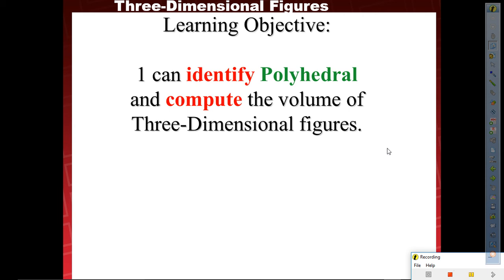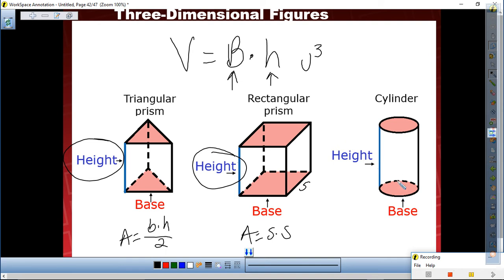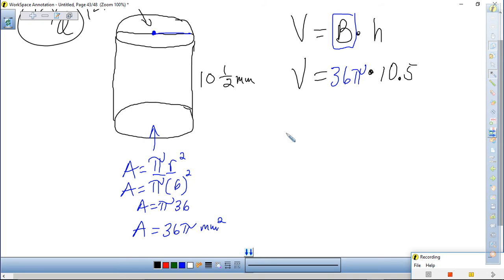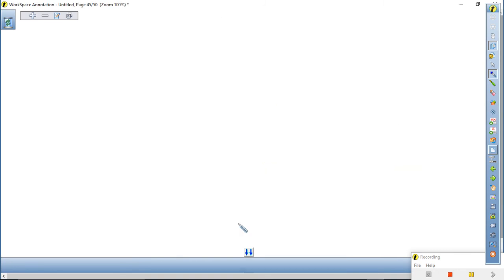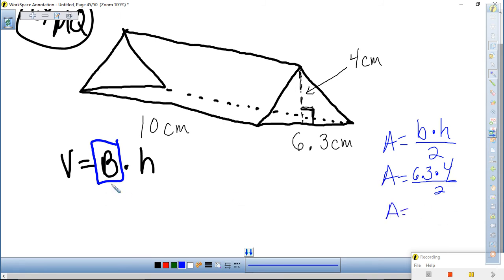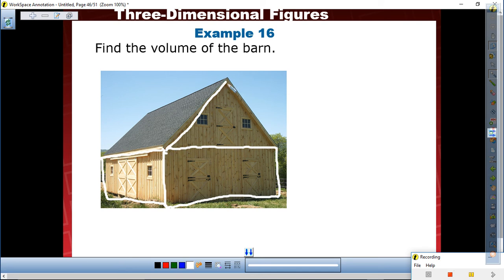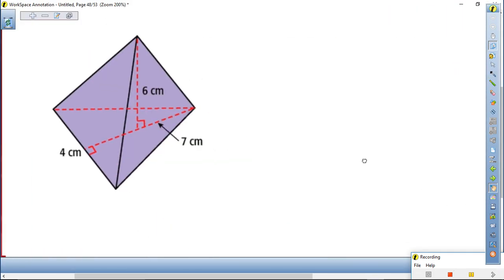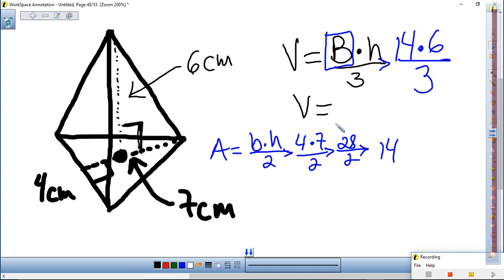Mr. Q's Volumes of Pyramids and Cones